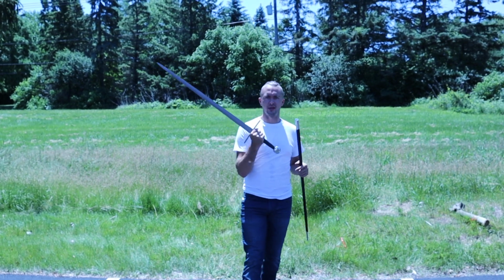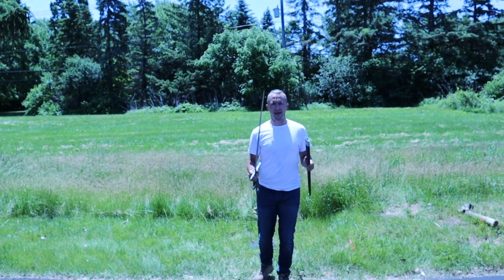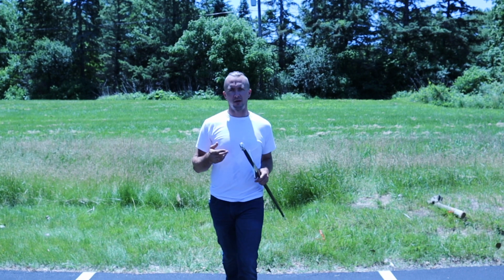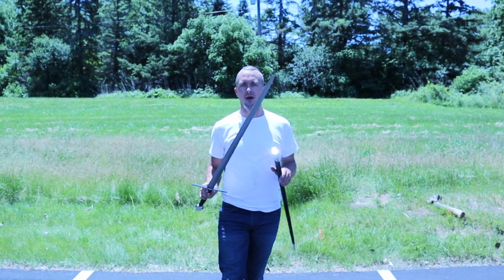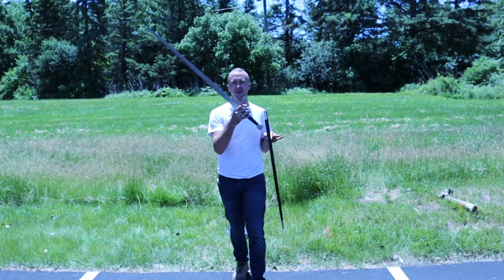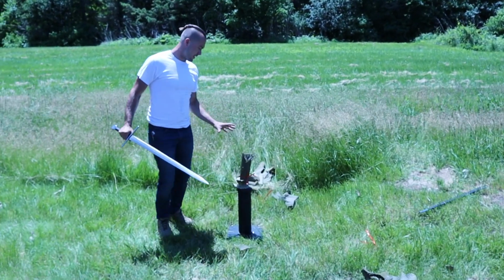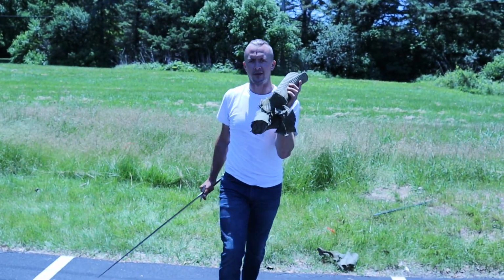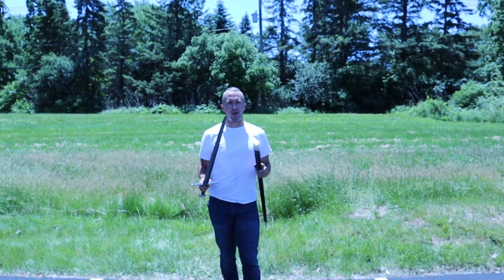Hanwei Tinker Pearce Bastard Sword | Review and Cut Testing | Kult of Athena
Designed by noted sword smith Michael ”Tinker” Pearce and manufacutered by Hanwei, these bastard swords have been are made to satisfy the need of every Western Martial Arts practitioner and sword enthusiast, to have a matching set of sharp and blunt swords for cutting and safe training practice. The swords meet Tinker`s exacting quality requirements and are built in much the same way as his custom pieces. Each blade is forged from 5160 Spring Steel, Marquenched to the desired hardness of 50-53 Hrc while the tang is drawn back to the low 30s Hrc. The very end of the tang is threaded to fit an allen nut recessed into the pommel which allows for dimantling of the hilt assembly for inspection or to exchange blades if needed.